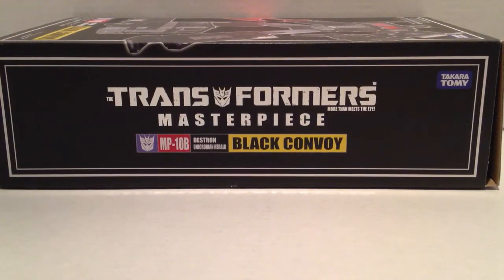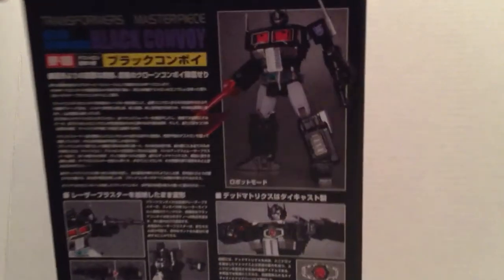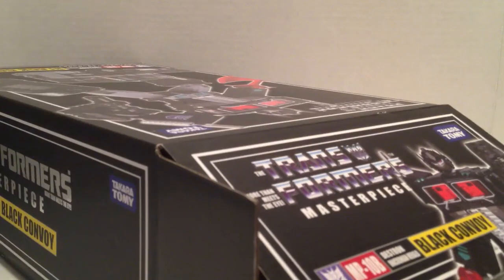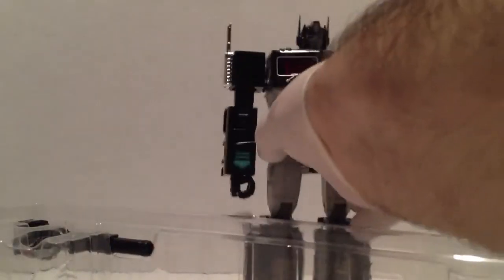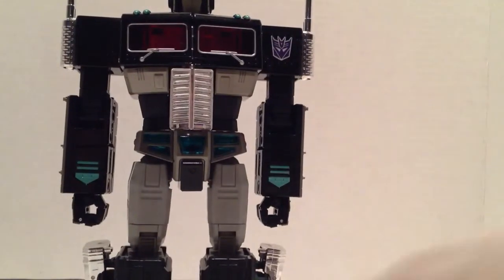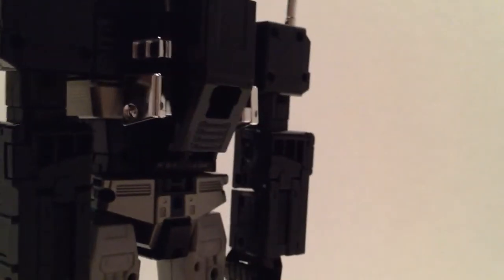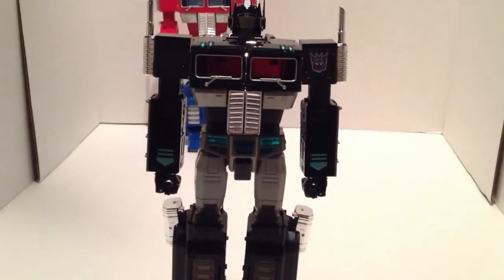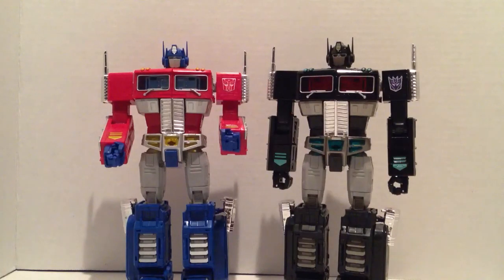Transformers Masterpiece MP-10B Black Convoy (Nemesis Prime) Review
review of Transformers Masterpiece MP-10B Nemesis Prime and comparison with the Hasbro TRU MP-10 version check out our Podcast TFYLP (Transformers for your listing pleasure)